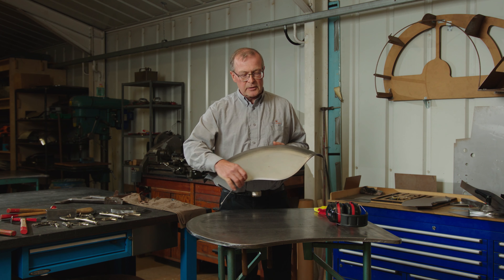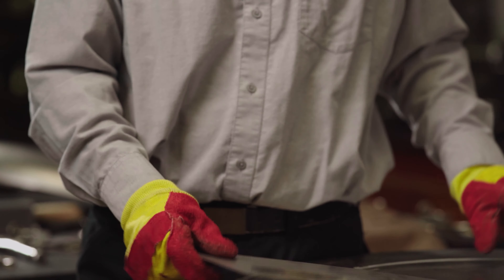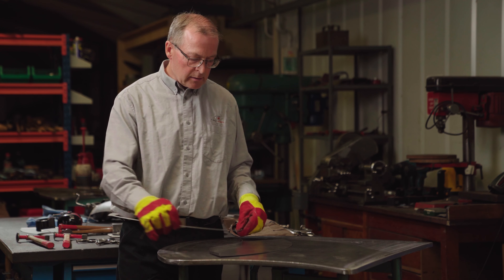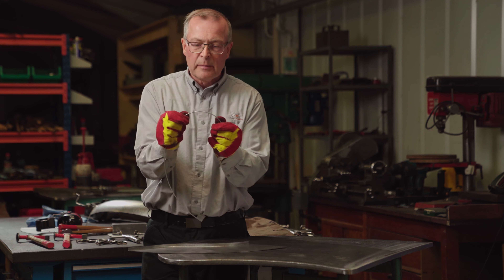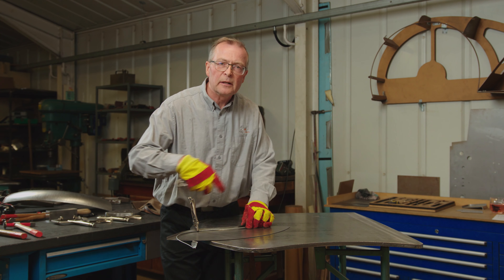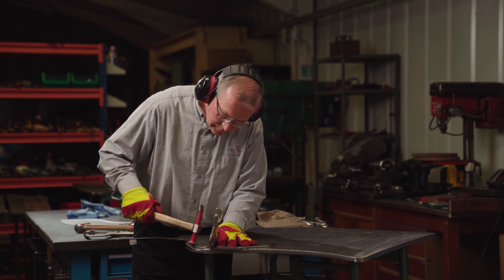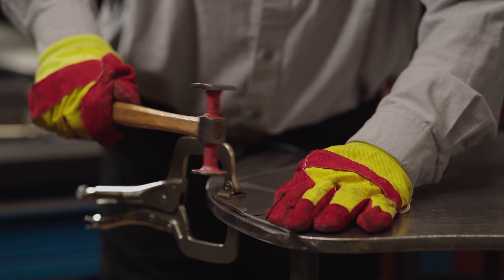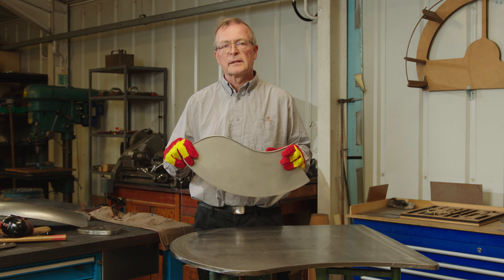Contour Autocraft - Wiring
Take a look at our latest video - Contour are Sheet Metal Work experts and as well as running Classic Car Restoration Courses and Ex-Forces courses we make Classic Jaguar X-Type Panels and bespoke metal Sculptures and structures.